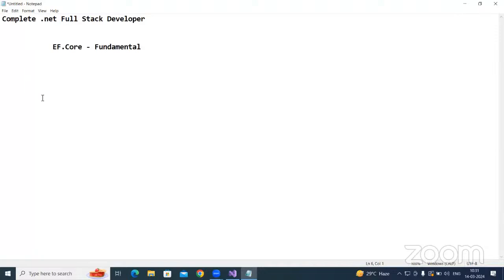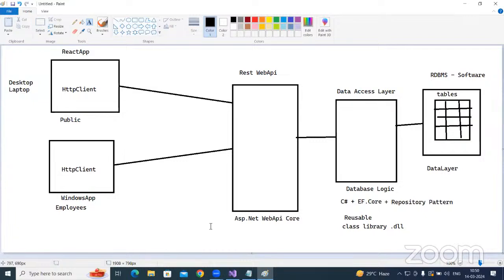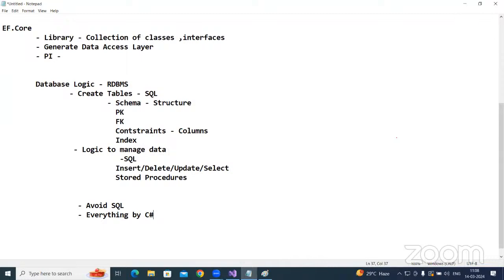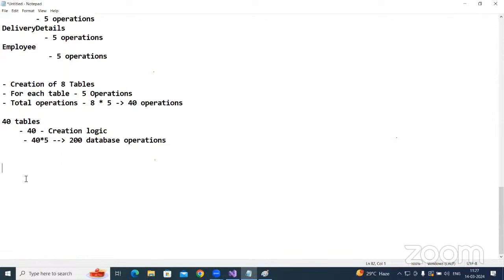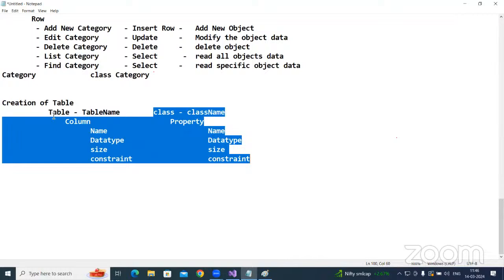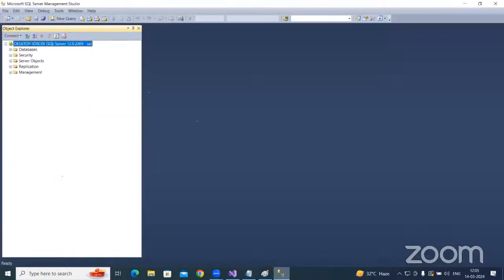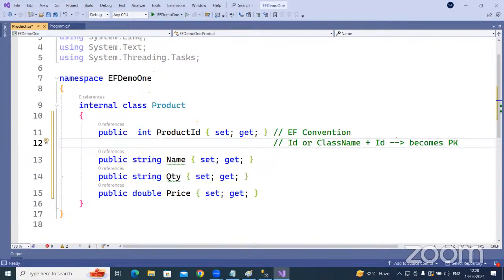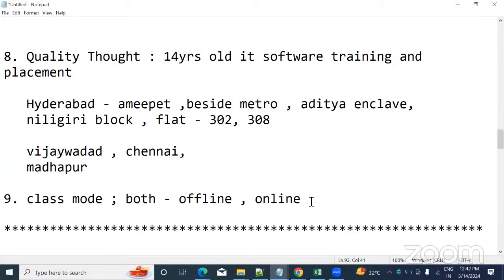Mastering Dot Net Workshop on EF.core | Ultimate Guide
Unlock the full potential of Dot Net Workshop on EF.core with our comprehensive guide! Whether you're a beginner or an experienced developer, this video will provide you with insider tips and strategies to master EF.core. Learn everything you need to know to elevate your skills and achieve success in Dot Net Workshop.